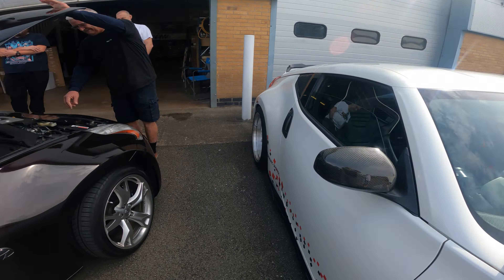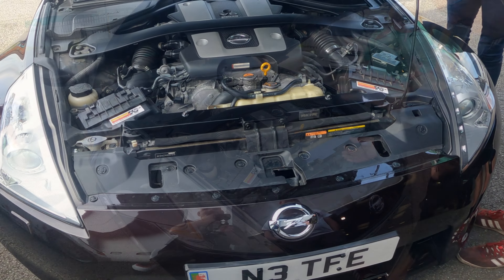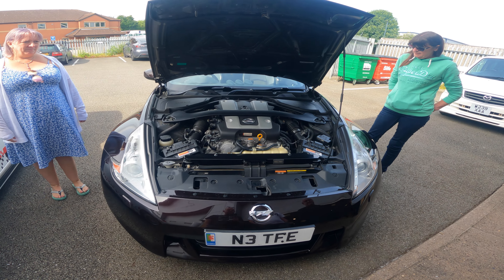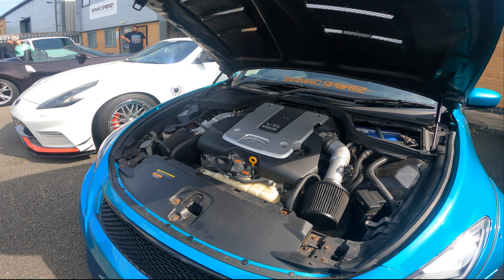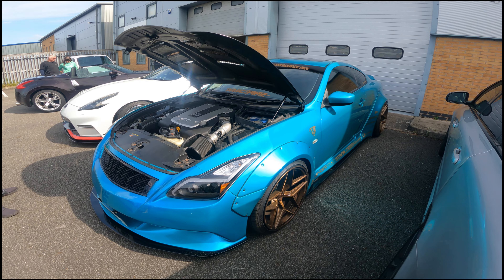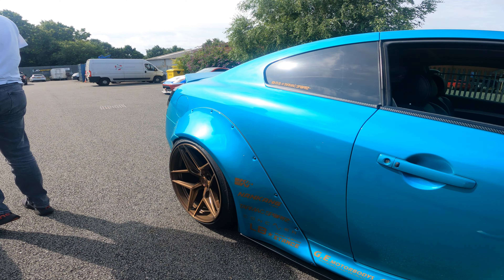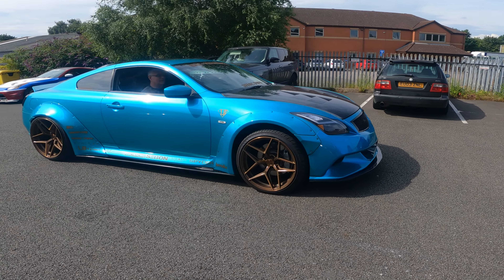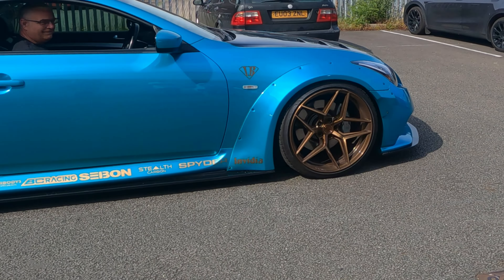A quick stop at Tarmac Sportz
We make a quick stop off to Tarmac Sportz.